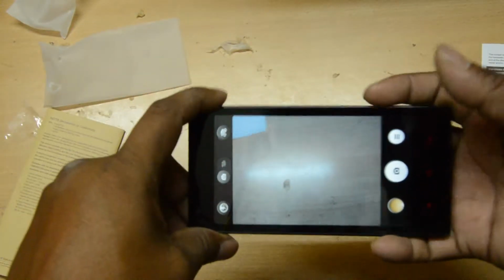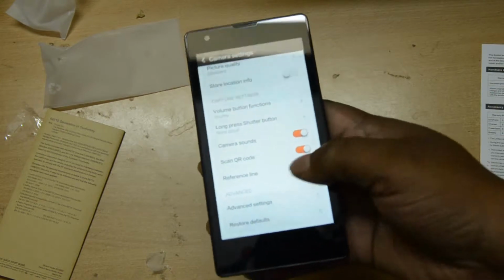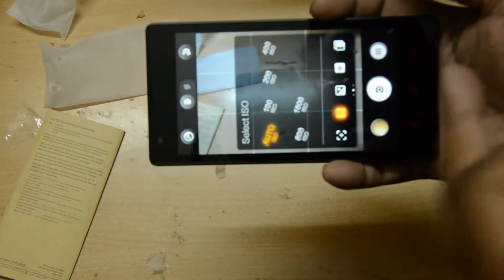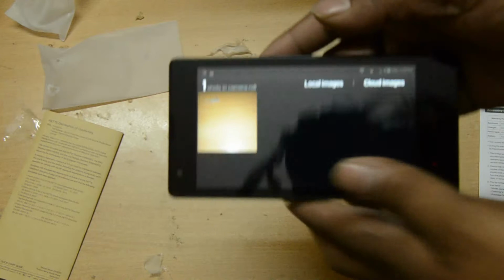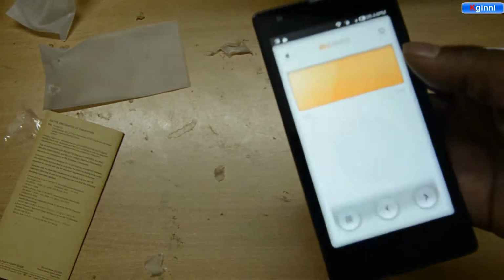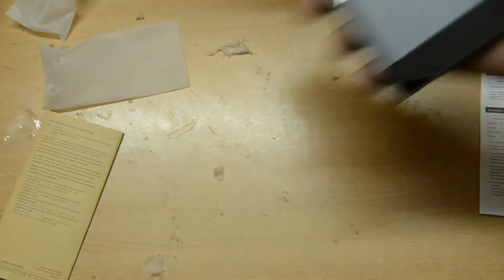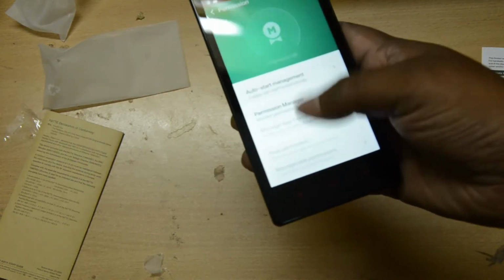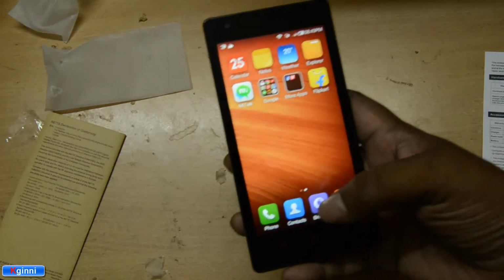Navigation InDepth Review Redmi 1s